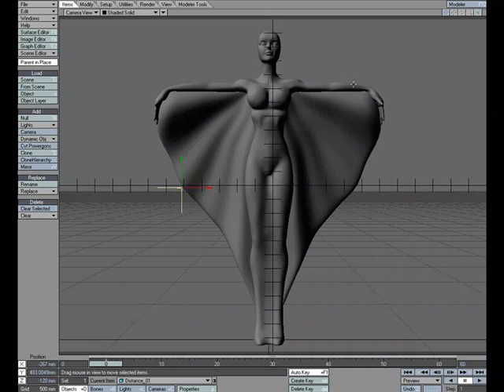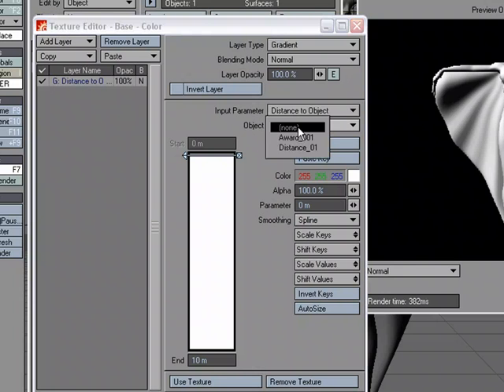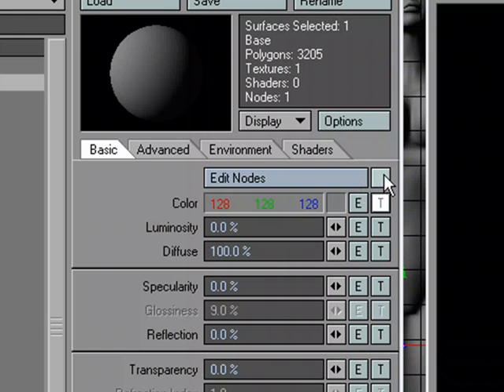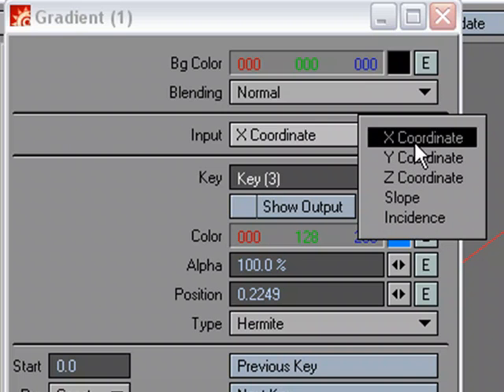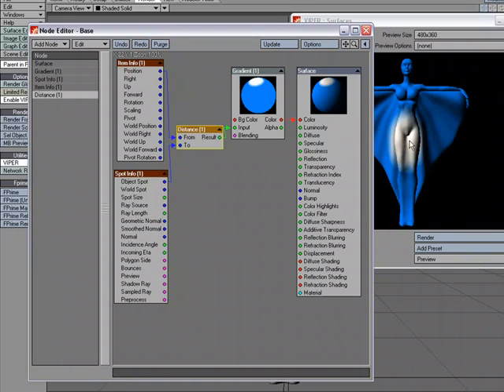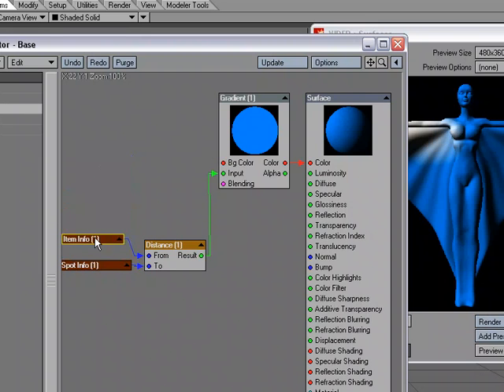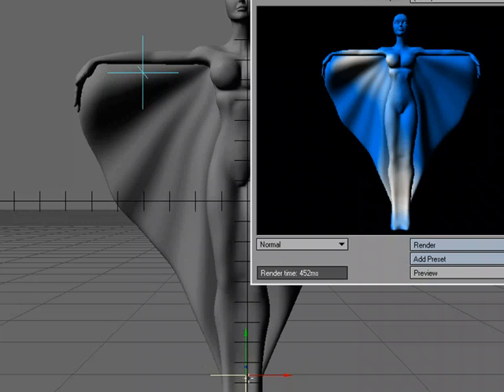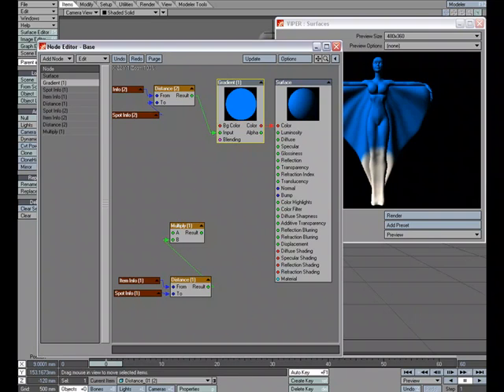Distance to Object by William Vaughan for NewTek